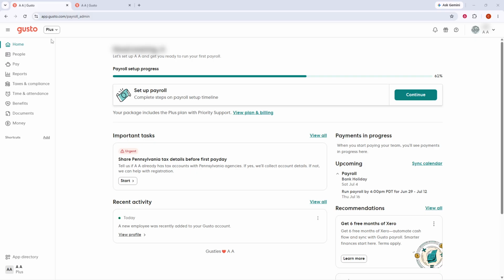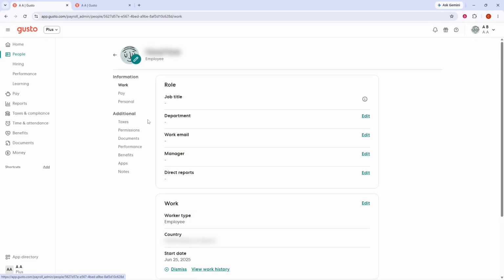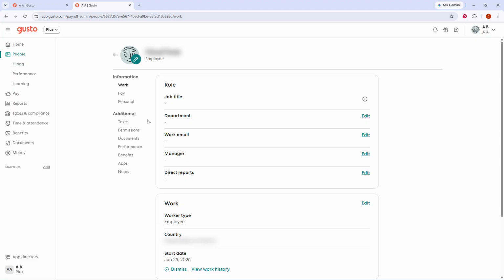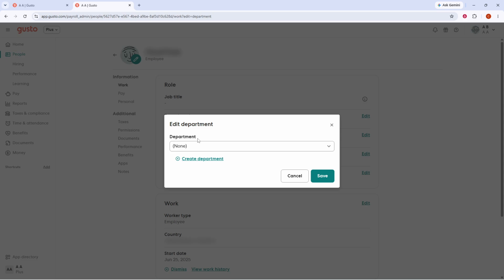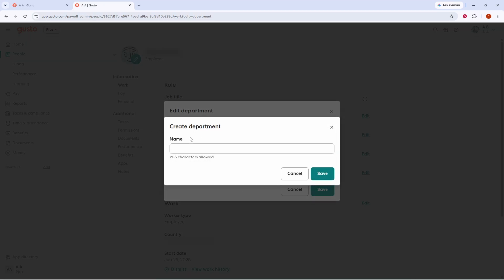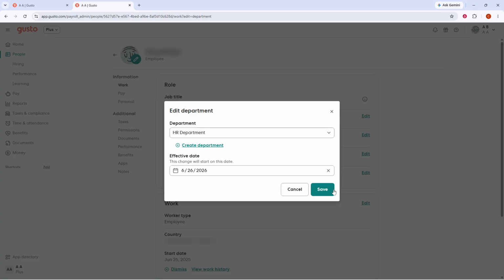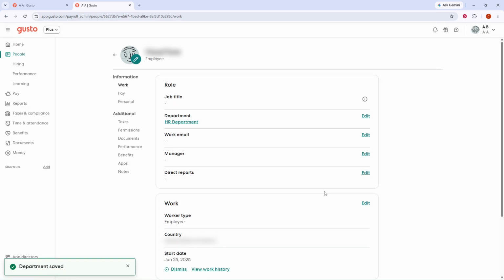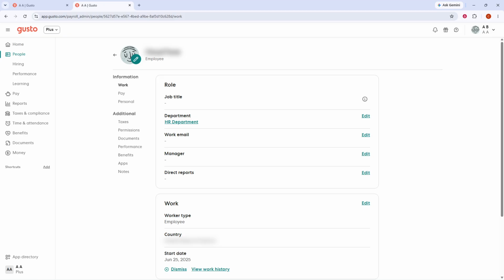How to Assign an Employee to a Department in Gusto [2026 Full Guide]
In today's video, I'll show you how to assign an employee to a department in Gusto step by step. Whether you're organizing your workforce, managing teams, or improving payroll reporting, this guide will help you assign employees to the correct department with ease.

You'll learn how to open an employee profile, select or create a department, assign the employee, review the changes, and keep your employee records organized in Gusto.